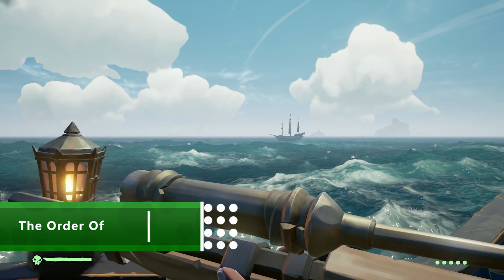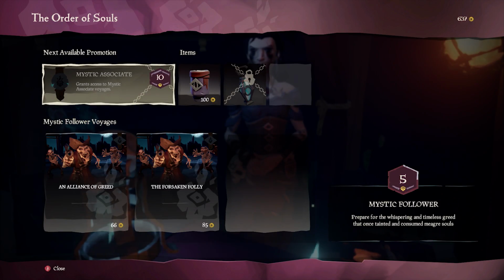Sea Of Thieves - Pigs, Forts And 5 Features You Didn't See In The Beta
Sea Of Thieves is almost here and we're looking at 5 things you didn't see in the beta. Head of Rare Studios Craig Duncan talks us through Skeleton Forts, The Order Of Souls and hints at Kraken battles to come. See new Sea of Thieves features in our exclusive new footage.